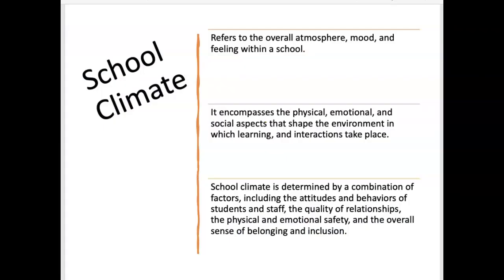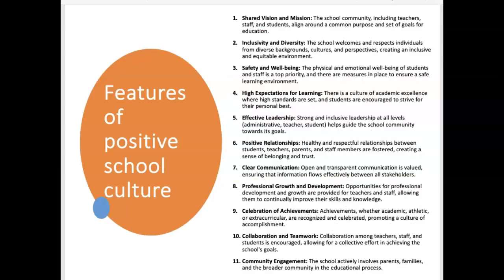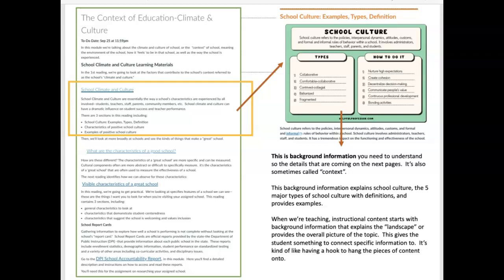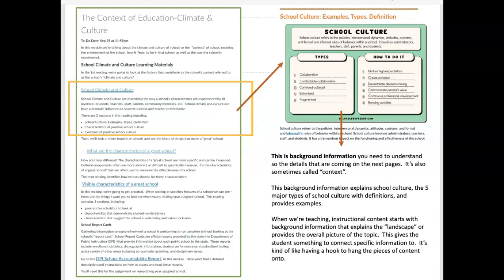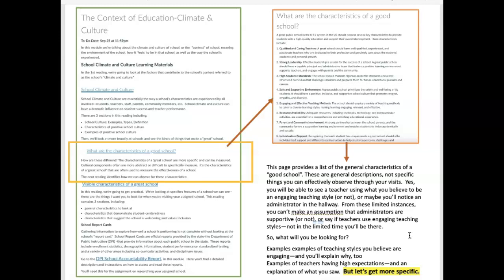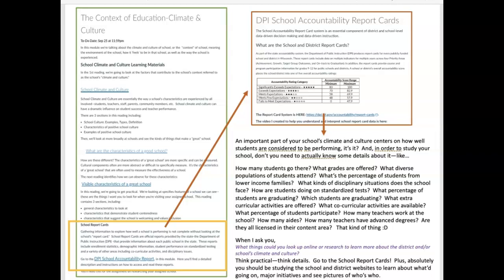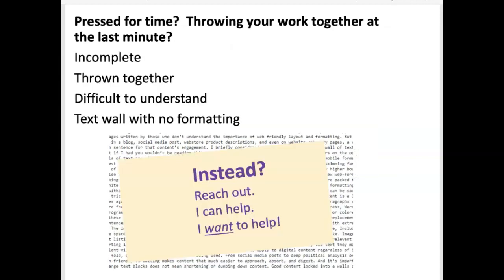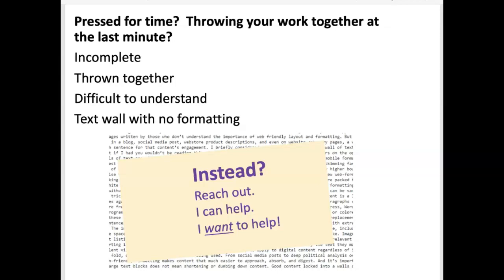Climate and Culture Revisions